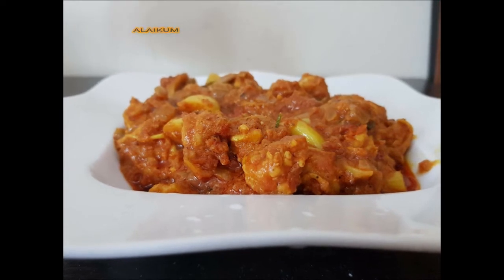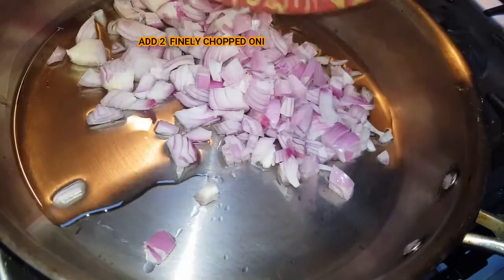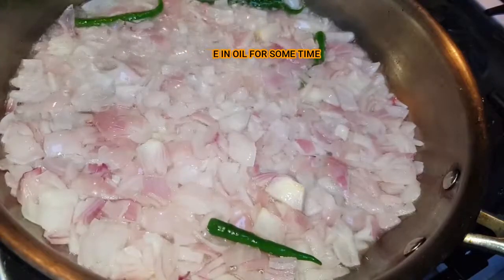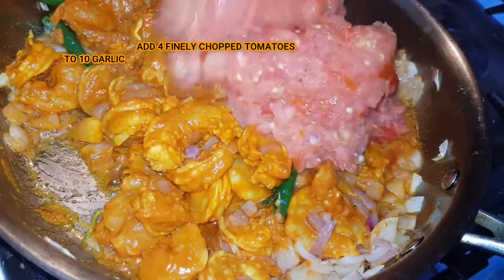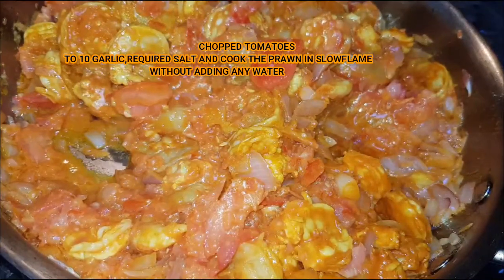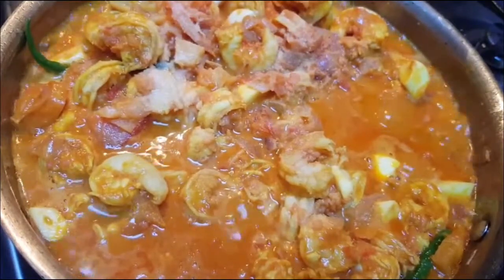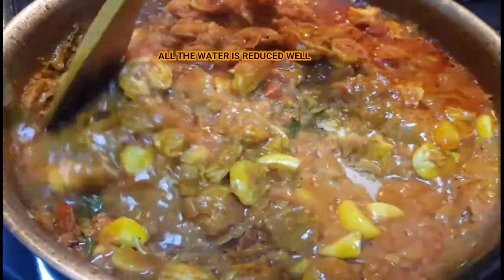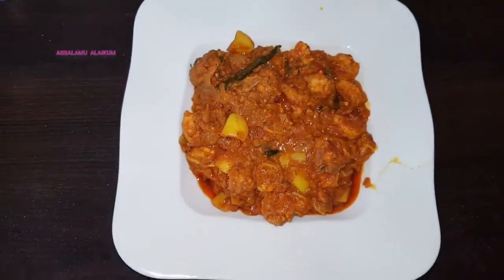PRAWN THOKKU | கார சாராமான சுவையான இறால் தொக்கு செய்வது எப்படி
SPICY PRAWN THOKKU

INGREDIENTS NEEDED(SERVING 4)

PRAWN 1KG
2 LARGE ONION FINELY CHOPPED
3 LARGE TOMATO FINELY CHOPPED
1 TSP TURMERIC POWDER
2TSP CHILLI POWDER
1 TSP CUMIN SEED POWDER
3 TSP CORIANDER
 SEED POWDER
SALT

PRE PREPARATION OF PRAWN

MARINATE 1KG PRAWN 1 TURMERIC POWDER,2 CHILLI POWDER ,REQUIRED SALT

HOW TO MAKE PRAWN MASALA

IN A PAN ADD ONIONS,GREEN CHILLI SAUTE WELL.ADD MARINATED PRAWNS ,CHOPPED TOMATOES ,GARLIC AND COOK WELL IN SLOWFLAME AND COVER AND COOK FOR SOMETIME(10MINUTES).AFTER SOMETIME ADD 1TSP CUMIN POWDER,3TSP CORIANDER POWDER STIR OFTEN TO AVOID STICKING AT THE BOTTOM AND COOK THE PRAWN  TILL ALL THE PRAWN ARE REDUCED WELL.
EXCELLENT WITH ALL RICE,CHAPATI AND PARATHAS